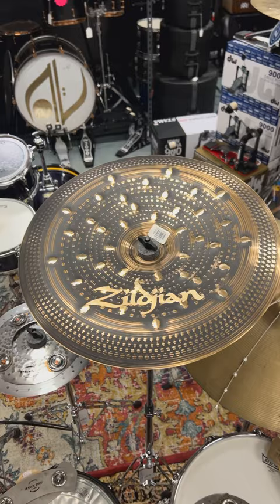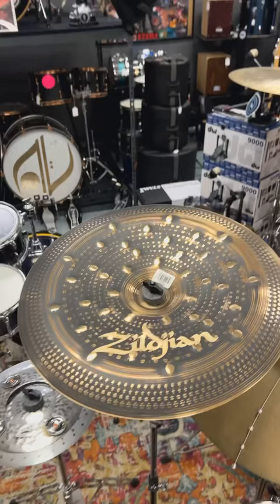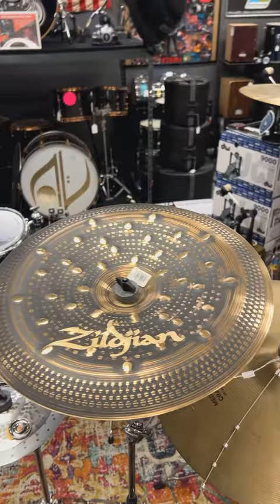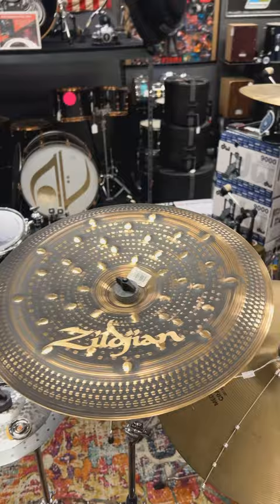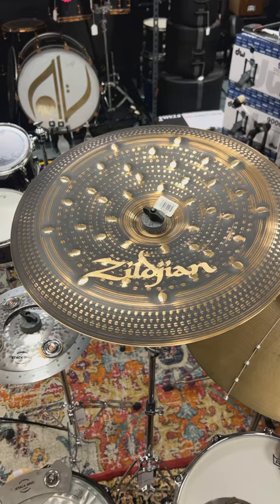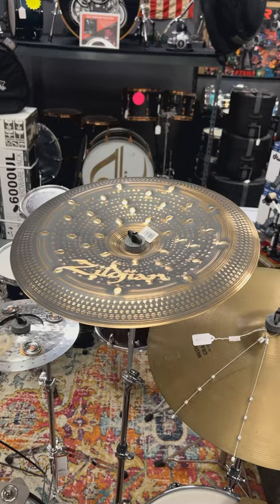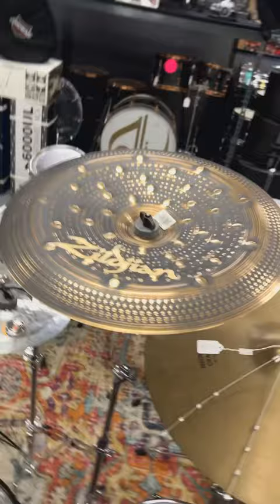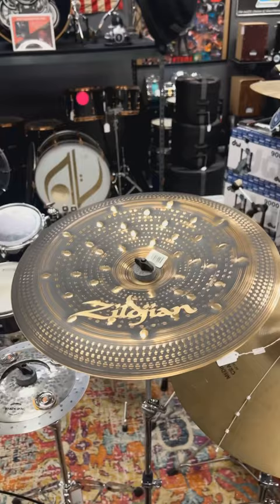Zildjian S Series Dark China Cymbal 18”